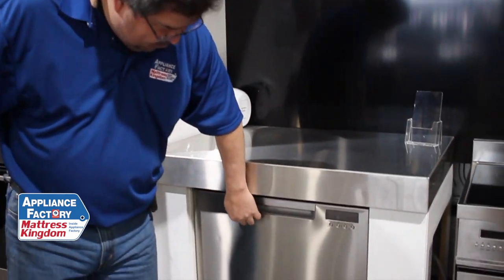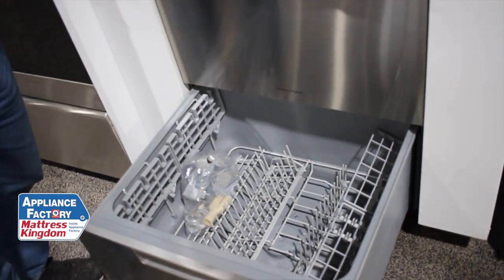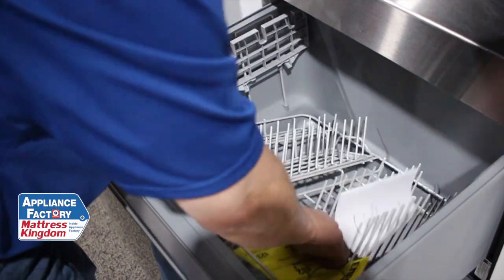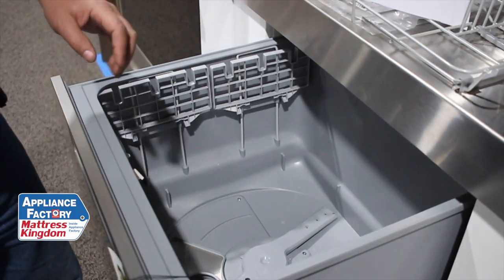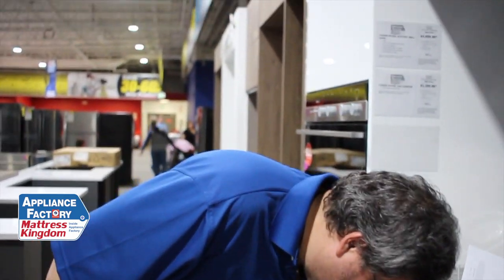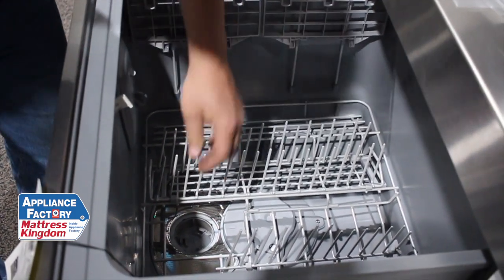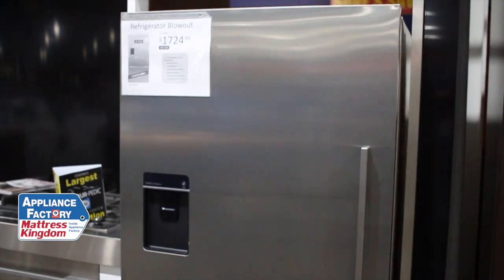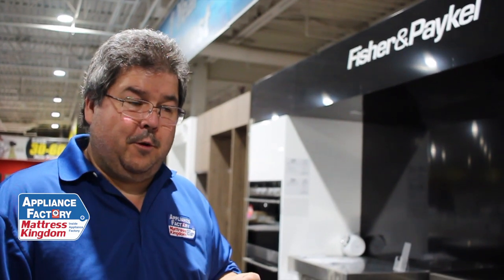Fisher Paykel Dishwasher Overview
Keith does a review on the Fisher Paykel Dishwasher model
This model is great if you don't use a lot of dishes or you have a smaller space.